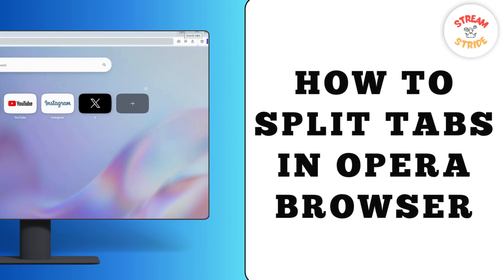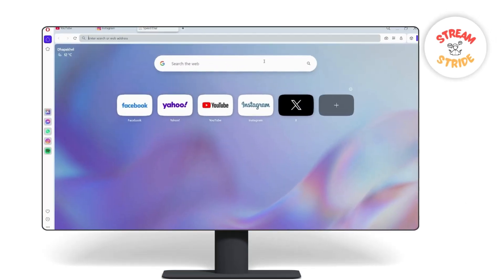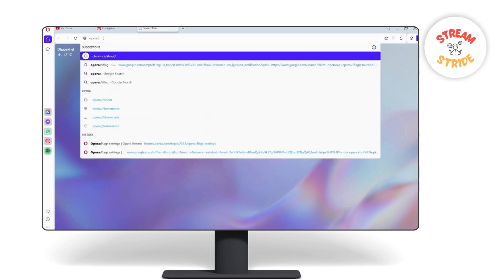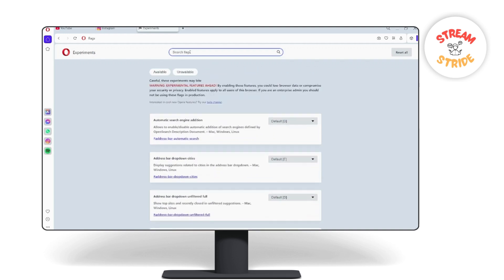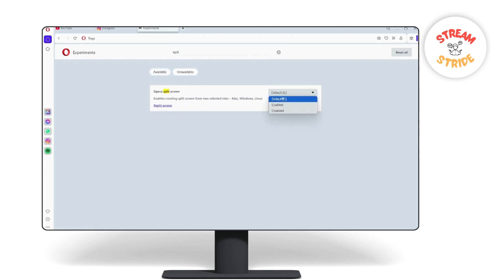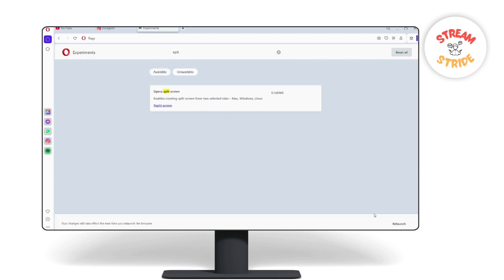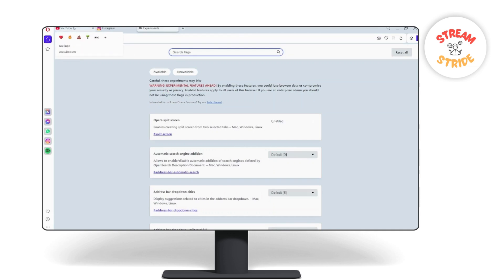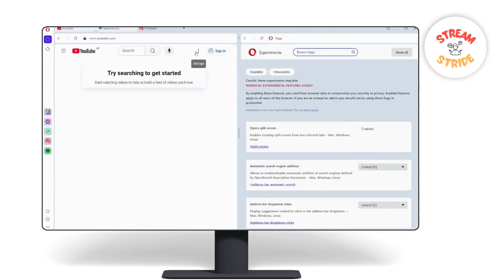How to Split Tabs in Opera Browser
Welcome to our step-by-step guide on "How to Split Tabs in Opera Browser"! If you're looking to enhance your browsing experience and improve your multitasking abilities in Opera, this video is for you. We'll show you how to use Opera's tab splitting feature to organize multiple websites side by side, allowing for easy navigation and efficient browsing. Whether you're working on multiple tasks or simply want to view more content at once, these tips will help you make the most of Opera's tab management tools.

In this video, you'll learn:

How to organize multiple tabs in Opera
How to use Opera's built-in tab splitting feature
Tips for better tab management in Opera browser
How to view multiple websites side by side in Opera